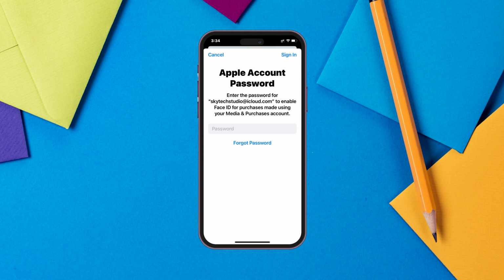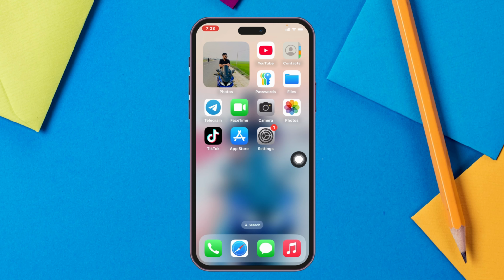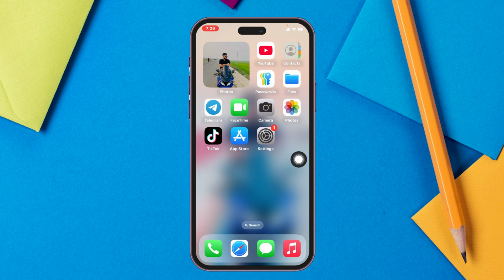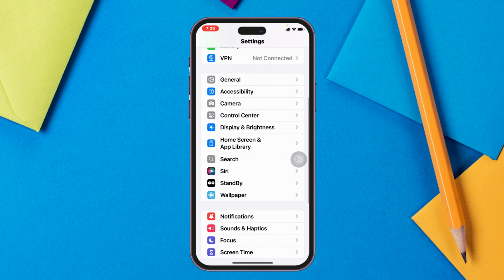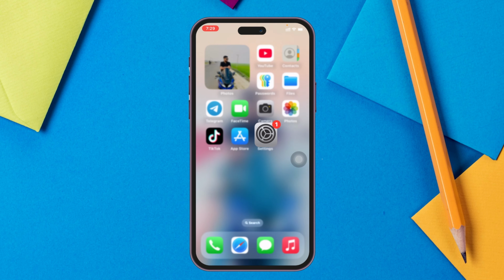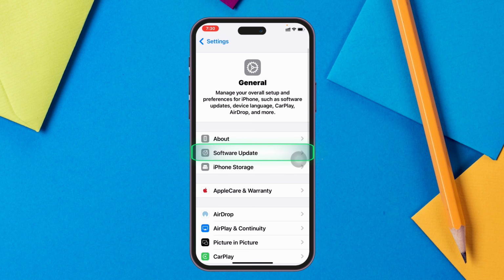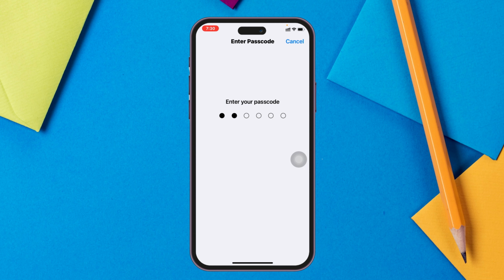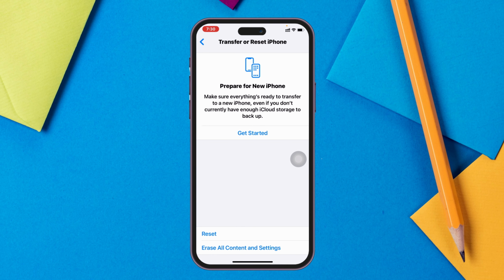How To Fix iPhone Asking to Sign Into Apple ID | iPhone Keeps Asking For Apple ID Password (Solved)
Is your iPhone constantly asking for your Apple ID password? Many users face this frustrating issue where their iPhone keeps asking for Apple ID password repeatedly, even after entering the correct credentials. If you're dealing with iOS 18 keeps asking for Apple ID password or your iPhone keeps asking for Apple ID password after iOS 18 update, don’t worry!

In this video, we’ll guide you through simple steps to fix iPhone keeps asking for Apple ID password and help you stop iPhone from asking Apple ID login repeatedly. Whether it’s a system glitch or an Apple ID syncing issue, we’ll show you the best ways to resolve it. Watch now to learn how to fix iPhone Asking to Sign Into Apple ID in just a few easy steps!

00:01- Video Start
00:16- Channel intro
00:24- Solution 1: Sing out and sign in Apple ID
00:50- Solution 2: Check Restrictions
01:15- Solution 3: Check For iOS Update
01:33- Solution 4: Reset All Settings
01:58- Process Ending